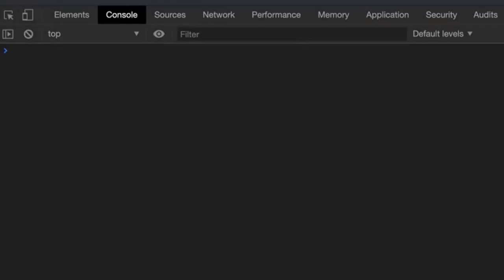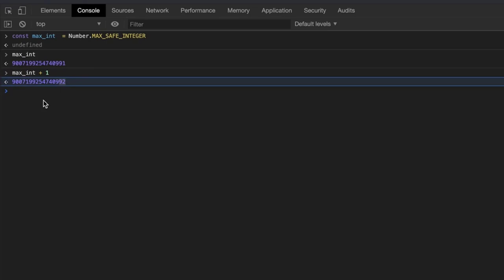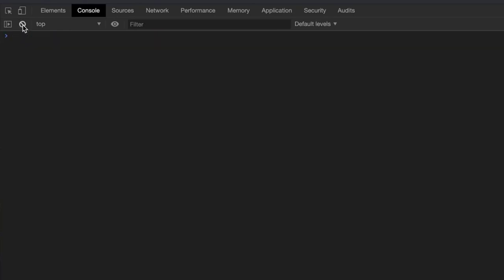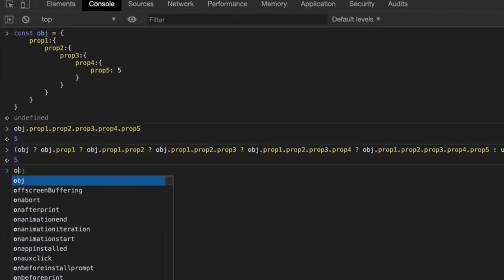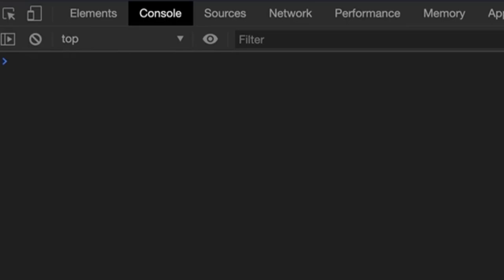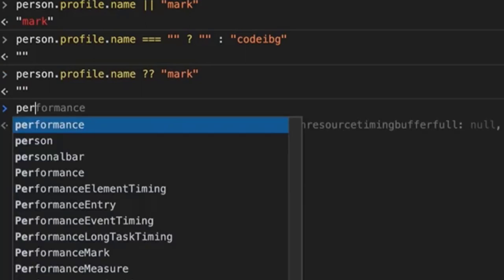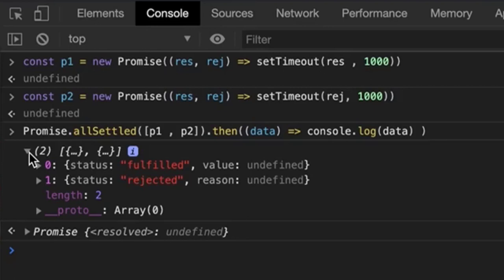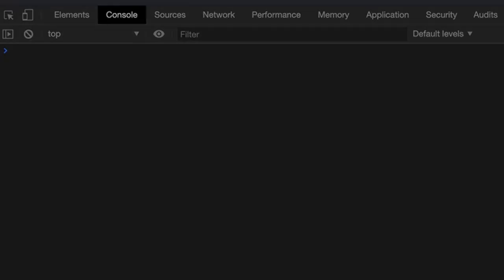ES2020 | 6 New JavaScript Features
ES2020 - 6 New JavaScript Features with example and explanation.

Info

Title: ES2020 - 6 New JavaScript Features
Level: Intermediate to Advanced
Language: Javascript
Length: 14 minutes
Prerequisites: Basics of JavaScript

0:00 - 0:20 - Introduction
0:20 - 0:48 - Setup

0:50 - 4:05 - BigInt
4:08 - 7:03 - Optional Chaining
7:05 - 7:50 - globalThis
7:52 - 10:18 - Nullish Colescing Operator
10:20 - 12:08 - Promise.allSettled
12:10 - 13:30 - Private Class Variable
13:35 - 14:00 - Final Words and Future Plans